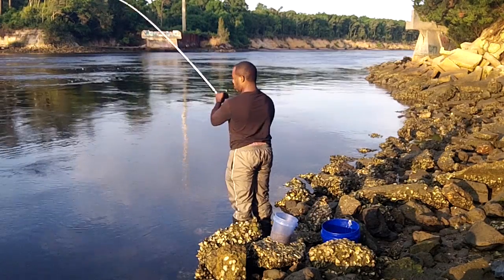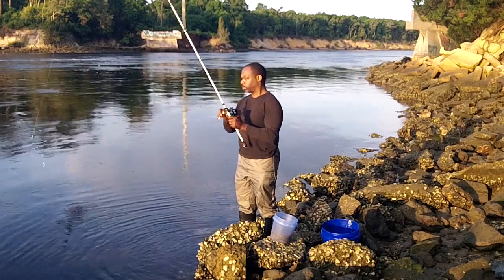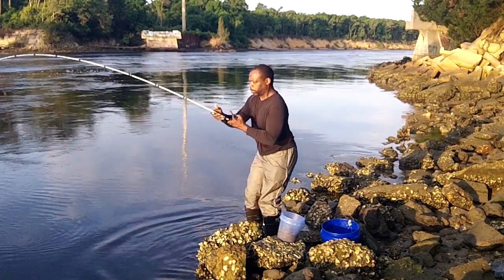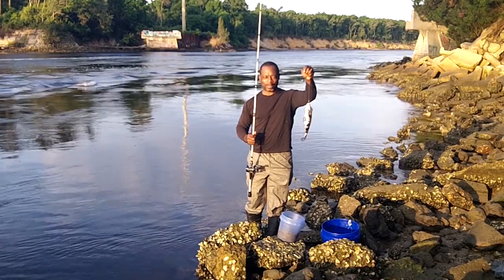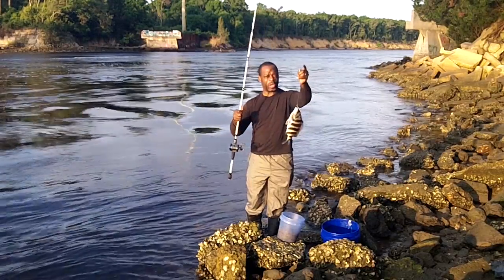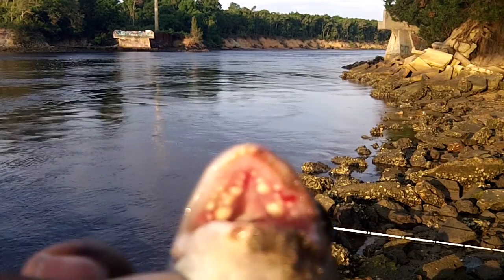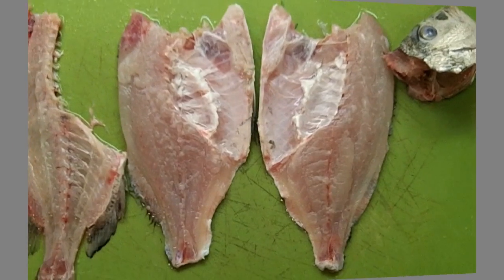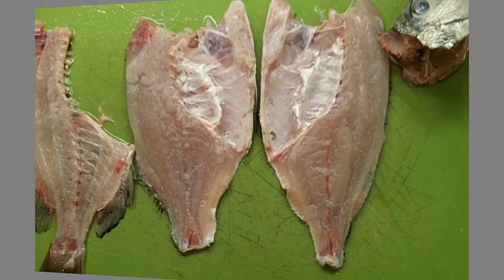Sheepshead Fishing For Lunch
On this day I was fishing in the morning before work to see if I could catch lunch. Come see how it went.

Sheepshead, Fishing, Lunch, Cape Fear River, OD5, On Day Five, Basic, Rig, Bottom Rig, Fishing, Flounder, Sheepshead,
Black Drum, Shrimp, Fishing for Bass, Fishing for perch,
On this particular day, I was on a mission to fish the morning and catch lunch. Come see how it unfolds.

Fishing for sunfish, ice Fishing, Fly fishing, hooks,
how to, Today, Wilmington, North Carolina, Myrtle Beach,
Oak Island, Wrightsville Beach, Kure Beach, Outter Banks,
OBX, Sincerely Chris and Kim